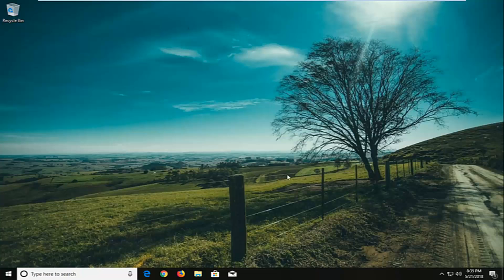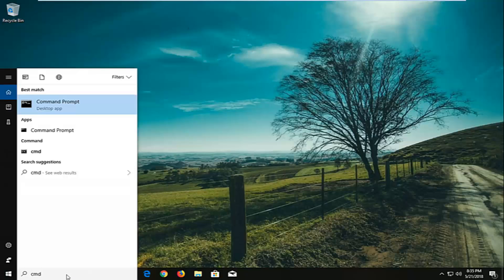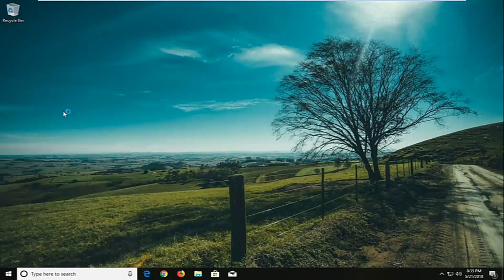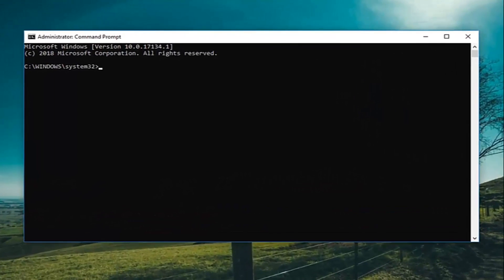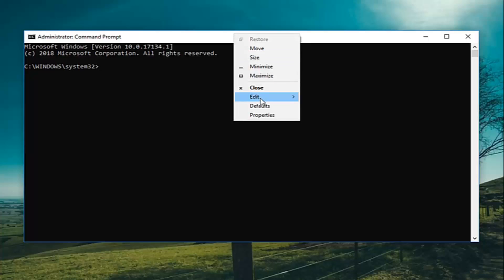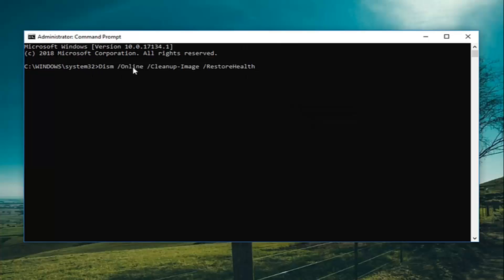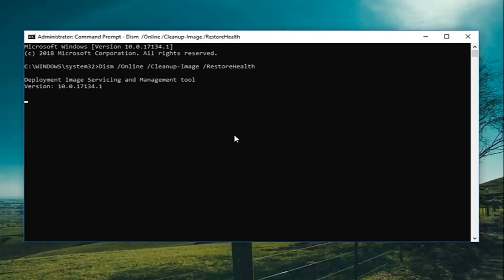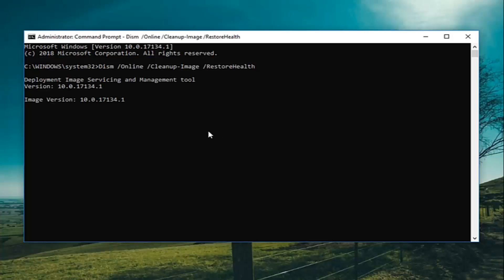How To Fix Windows Resource Protection Found Corrupt Files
We have already seen how the System File Checker allows users to scan for and restore corrupt Windows system files. We have also seen how to run System File Checker and more, earlier. But what if at the end of the run you see the following message?

Windows Resource Protection found corrupt files but was unable to fix some of them. Details are included in the CBS.Log windir\Logs\CBS\CBS.log.

The Windows Resource Protection protects registry keys and folders as well as critical system files. If any changes are detected to a protected system file, the modified file is restored from a cached copy located in the Windows folder itself.

Windows Resource Protection found corrupt files but was unable to fix some of them.

Issues addressed in this tutorial:

windows resource protection found corrupt files
windows resource protection found corrupt
windows resource protection found corrupt files but
windows resource protection found integrity violations
windows resource protection found errors but was unable to fix
windows resource protection found integrity violations fix
windows resource protection found integrity violations windows 10
windows resource protection found some corrupt files